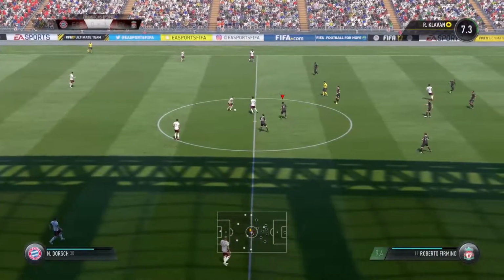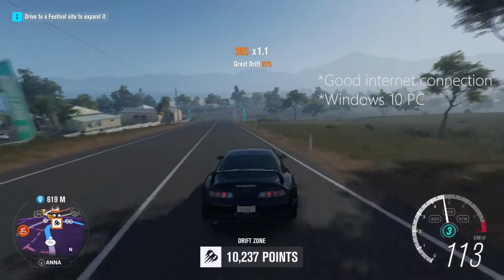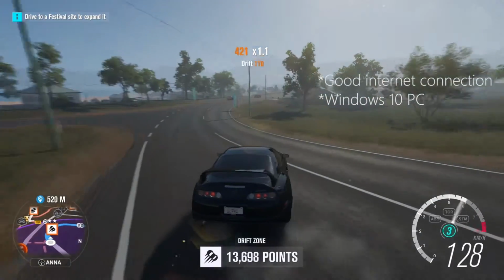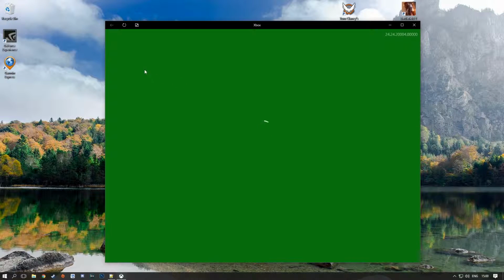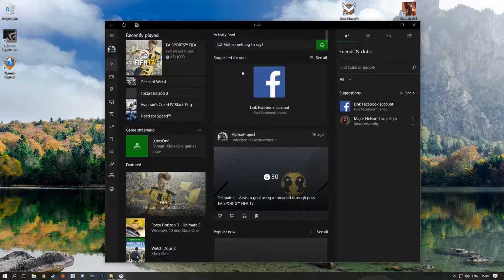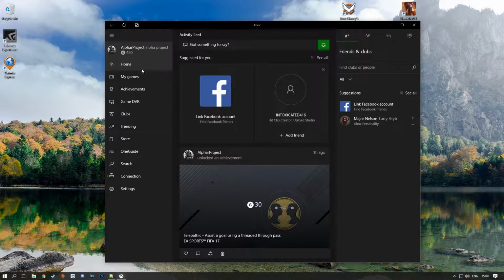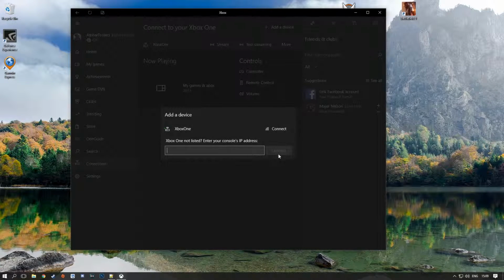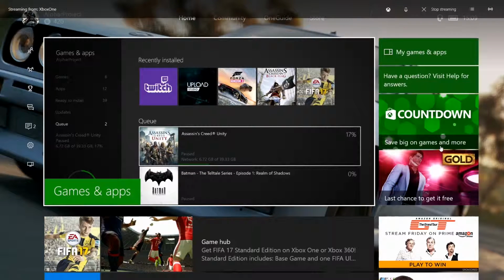How to Record Xbox One with PC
This is a tutorial on how you can record your xbox one console with your PC using the xbox application and streaming.